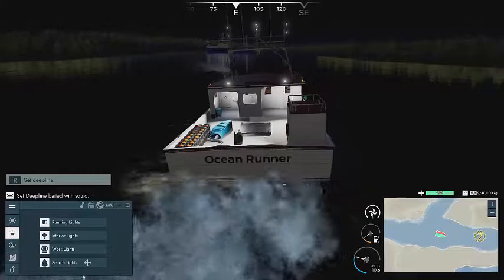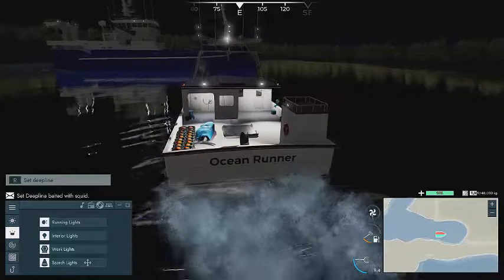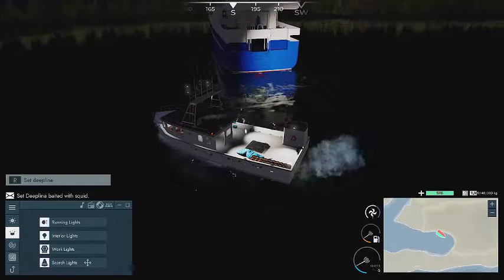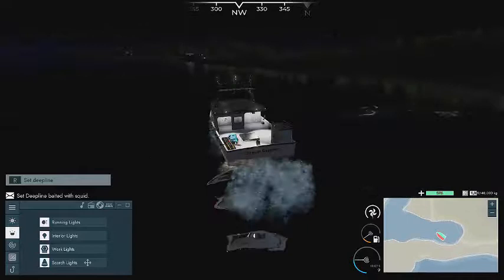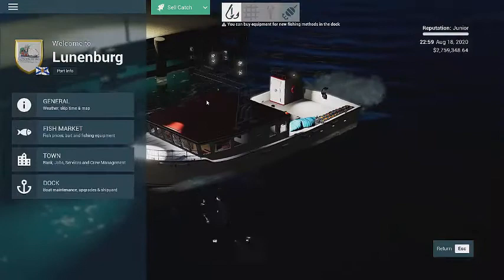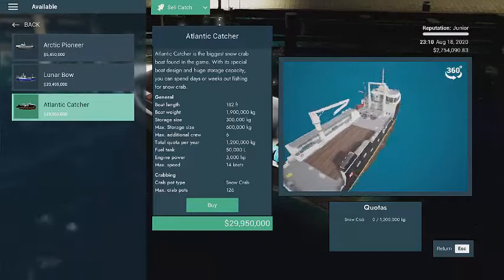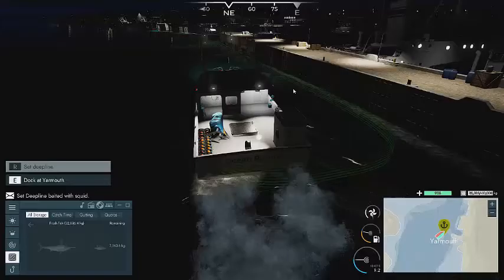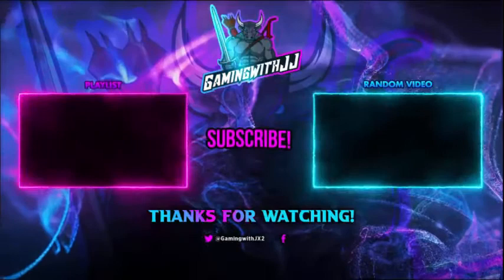1,079,573.81 In 1 Sale Of Fish And Finding A Huge Ship Lunar Bow Fishing North Atlantic Episode 9!!!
In Today's Video We Start Off By Finding A HUGE New Ship Called The Lunar Bow. This Thing Is Massive. it Costs Just Under 20.5 MILLION Dollars. We The Find A New Port Called Lunenburg. We Then Buy 20 5,000 Hook Long Lines. But We Decided To Fill The Rest Of The Boat With Sword Fish And Tuna Via Deep Line Fishing. I Did Do Some Long Line Fishing But With The Video Getting Pretty Long I Decided To Put All That Into The Next Episode. So Long Line Fishing Next Episode!

If You Enjoyed This Video Please Share It. It Could Be In This Game Or Any Other Game And I May Make A Series On That.  And Until Next Time PEACE